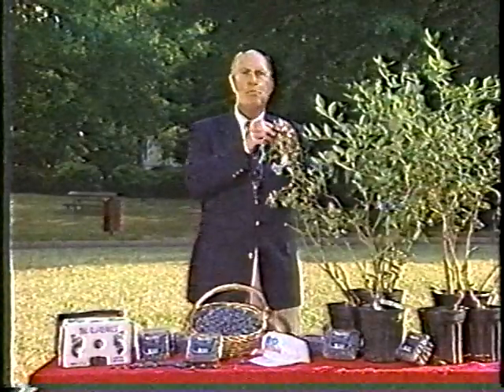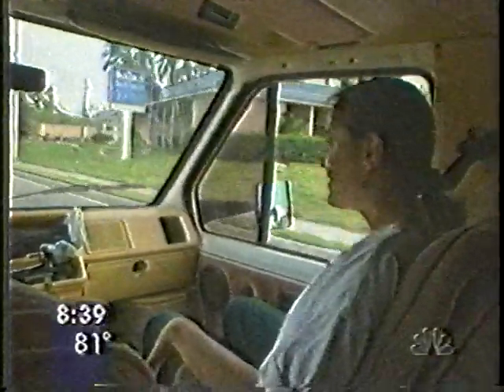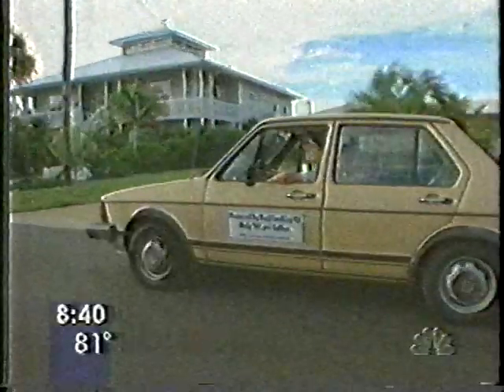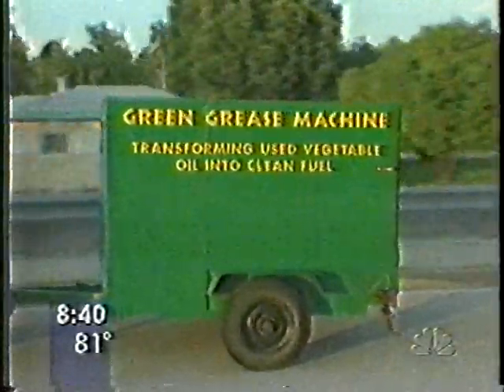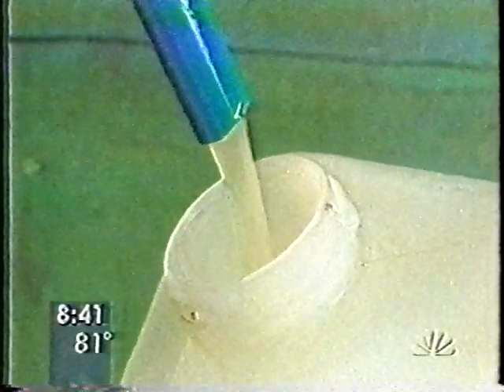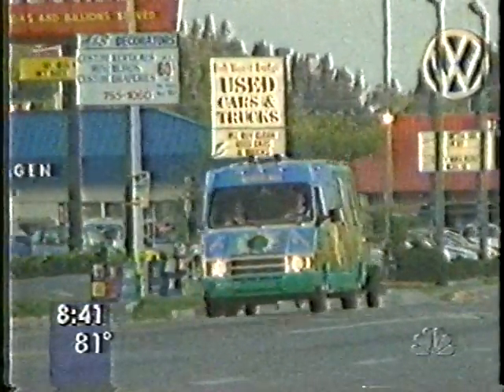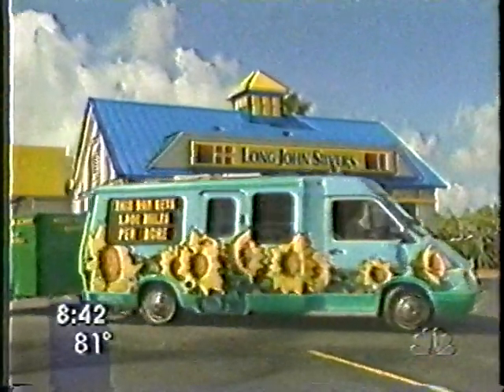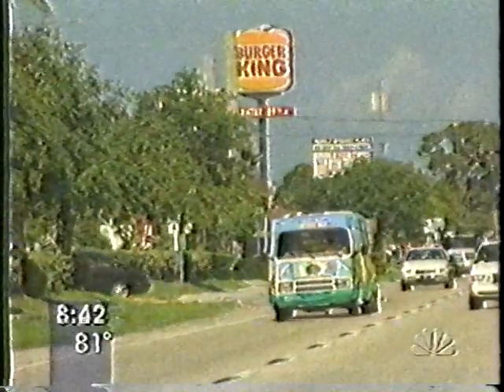The Veggie Van on the Today Show, 1997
Kaia Roman's adventures with the VeggieVan!